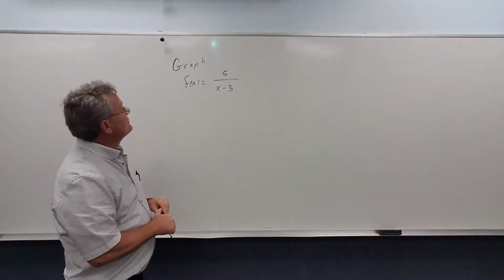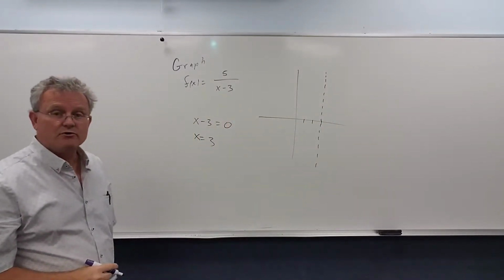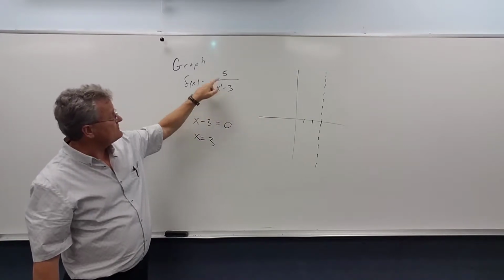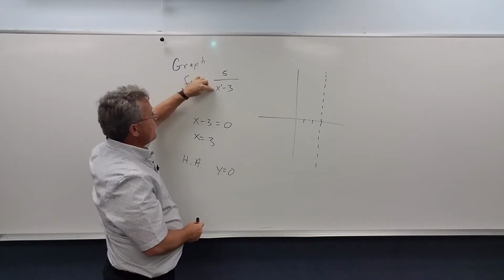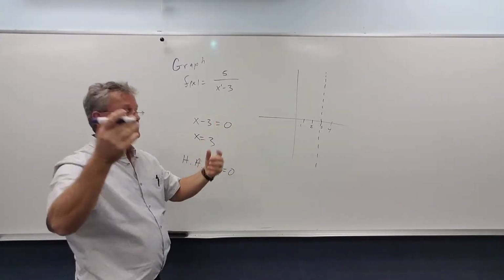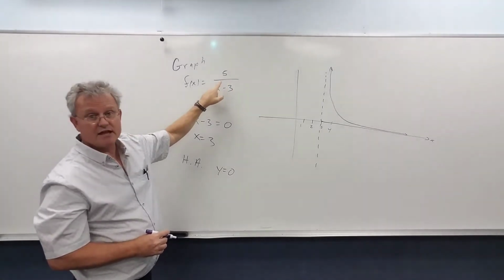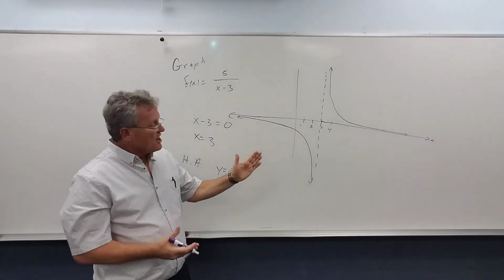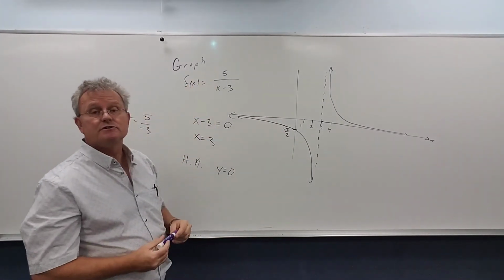Graphing Rational Functions (2)